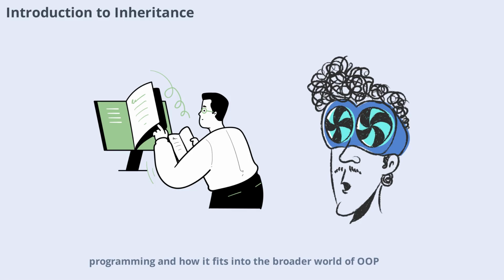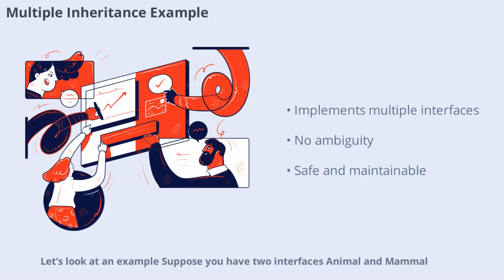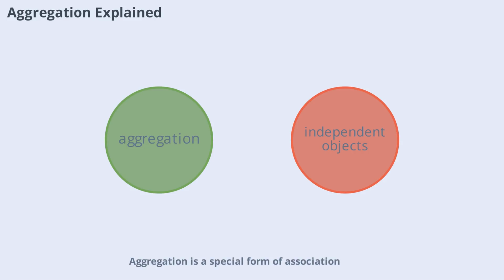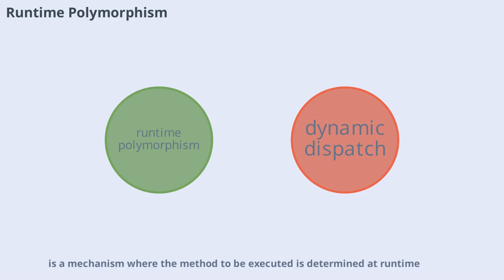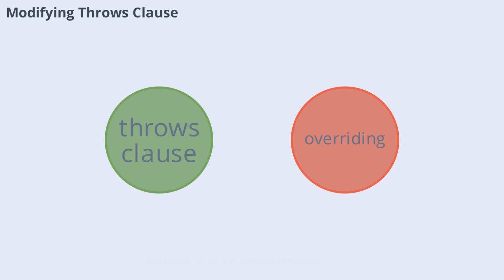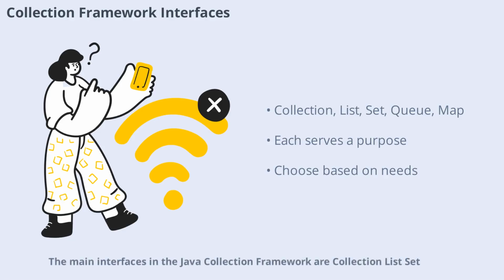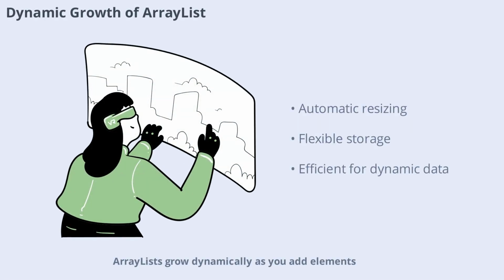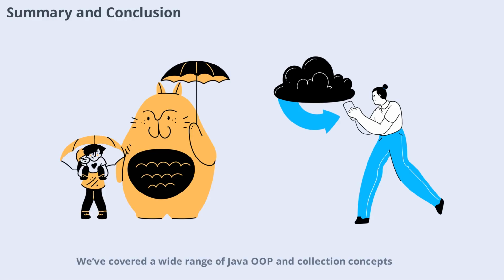Java Interview Q&A Series Part 3 | Inheritance | Association | Composition | Polymorphism | Arrays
Java supports several types of inheritance, each with its own structure and use case. The main types are single inheritance, multilevel inheritance, hierarchical inheritance, and multiple inheritance. Single inheritance means a child class extends only one parent class. Multilevel inheritance creates a chain, where a subclass becomes the parent of another subclass. Hierarchical inheritance occurs when multiple subclasses share the same parent. Multiple inheritance, where a class inherits from more than one parent, is only supported in Java through interfaces, not classes.

01:02
Single inheritance is the simplest form, where a child class inherits from only one parent class. This structure is straightforward and helps maintain clarity in your code. For example, if you have a class Animal and a class Dog that extends Animal, Dog inherits all the properties and methods of Animal. This makes it easy to reuse code and add specialized behavior in the child class. Single inheritance is the most common form used in Java applications.

01:27
Multilevel inheritance creates a hierarchy where a class extends another class, which in turn extends yet another class. Imagine a chain: Grandparent, Parent, and Child. Each class inherits features from its predecessor, allowing for a layered approach to code reuse. For example, a Vehicle class could be extended by a Car class, which is then extended by an ElectricCar class. Each level adds new features while retaining those from above.

01:50
Hierarchical inheritance occurs when multiple subclasses inherit from the same parent class. This is useful when you have a base class with common features and several specialized subclasses. For instance, a class Animal could have subclasses like Dog, Cat, and Bird, each inheriting basic animal properties but adding their own unique behaviors. This structure promotes code reuse and organization.

02:12
Multiple inheritance allows a class to inherit from more than one parent class. However, Java does not support multiple inheritance for classes due to ambiguity issues, such as the diamond problem. Instead, Java allows multiple inheritance through interfaces. A class can implement multiple interfaces, inheriting their abstract methods and providing its own implementation. This approach avoids conflicts and keeps the language simple and robust.

02:37
Let’s look at an example. Suppose you have two interfaces, Animal and Mammal, each with their own methods. A class Dog can implement both interfaces, providing concrete implementations for each method. This way, Dog inherits behaviors from both Animal and Mammal. Java’s interface-based approach to multiple inheritance ensures there’s no confusion about which method to use, making your code safer and easier to maintain.

03:01
Inheritance works differently in Java and C++. In C++, a class can inherit from multiple classes directly, which can lead to complex scenarios. In Java, all classes implicitly inherit from the Object class, and multiple inheritance is only possible through interfaces. This design choice in Java avoids ambiguity and keeps the inheritance structure clean and manageable, making Java code easier to understand and maintain.

03:25
While inheritance is powerful, it has limitations. In Java, inheriting everything from a superclass can make subclasses cluttered and error-prone, especially with dynamic overriding or overloading. Tight coupling between classes can make code harder to maintain, and changes in the parent class can unintentionally affect child classes. It’s important to use inheritance wisely and consider alternatives when appropriate.

03:48
Although inheritance is a popular OOP concept, composition is often more advantageous. In composition, a class contains instances of other classes as member variables, forming a 'has-a' relationship. This approach reduces tight coupling and avoids the fragile base class problem, where changes to the parent class can break child classes. Composition also allows for more flexible and maintainable code, as you only include what you need.

04:12
Association represents a relationship between two separate classes, established through their objects. It’s a 'has-a' relationship, meaning one class uses or interacts with another. For example, a Teacher and a Department are associated if a Teacher belongs to a Department. Association is a flexible way to connect classes without tightly coupling their lifecycles.